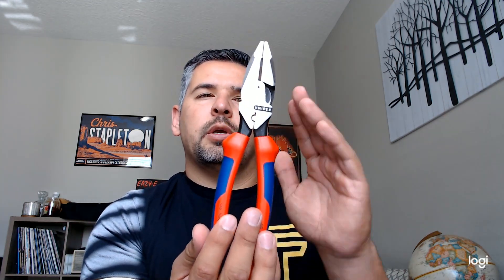KNIPEX LINESMAN 09 12 240 | ONE YEAR REVIEW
after watching this video you should be able to see after (1) year of buying your Knipex (  @KNIPEX Tools  ) should look like and fun fact i will be like the first day that you got them. the Knipex 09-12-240 are a American style pair of linesmen's using the "New England" Style and height

These linesman have Crimpers / fish tape puller / induction cutters / soft Grip /

 if you are looking for a pair? make sure that you check out the WARHAMMER TOOL Section on my Amazon

Cant Get Enough

Thank you for Watching make sure that you like and Subscribe , of course if you have any questions about these Knipex Let me know i would be happy to answer to the best of my ability!